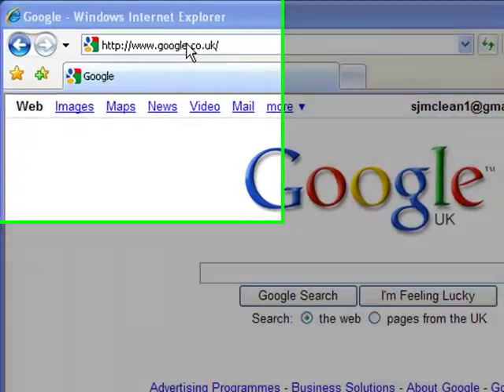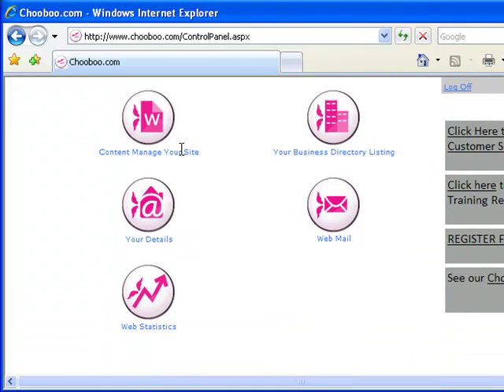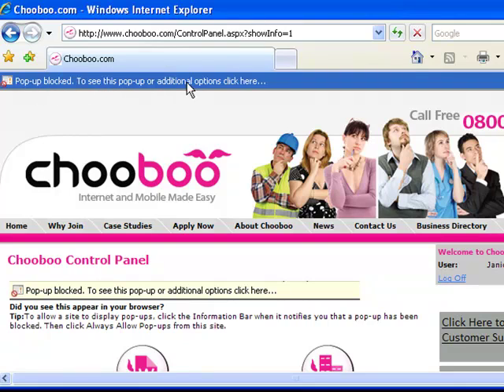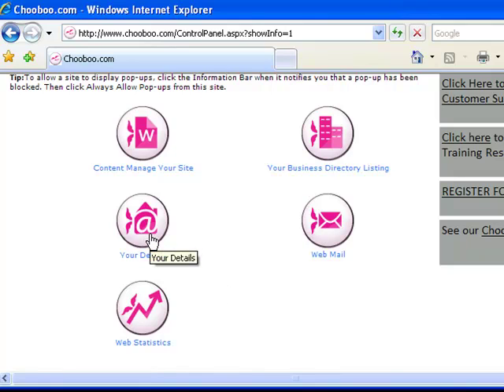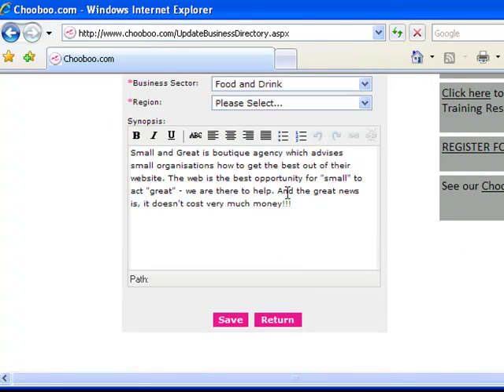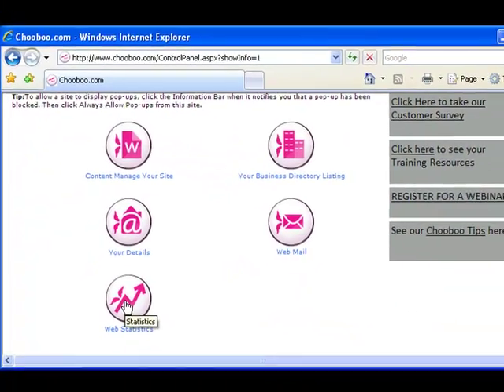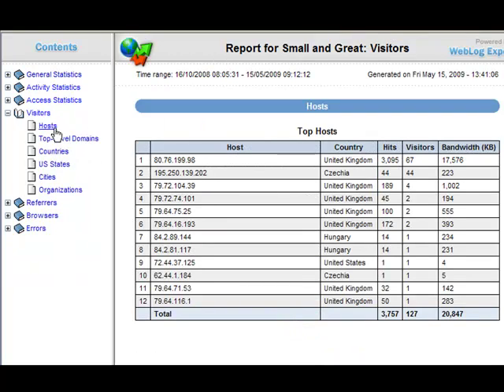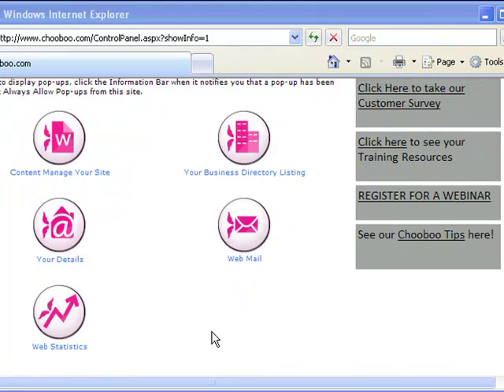Getting to Know your Web Package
Getting your know your Chooboo Web Package